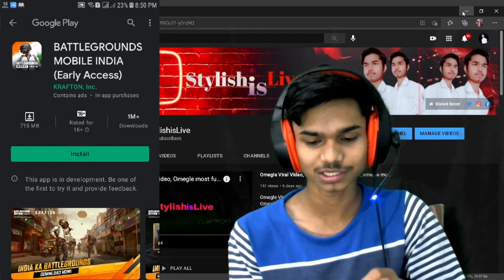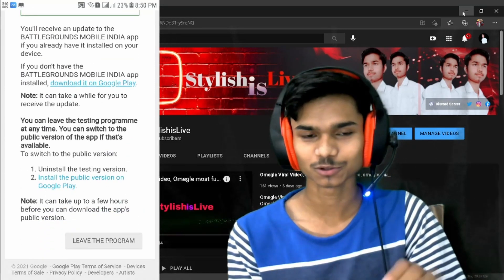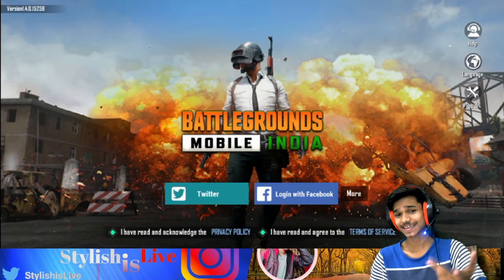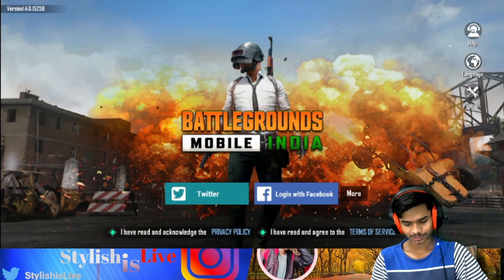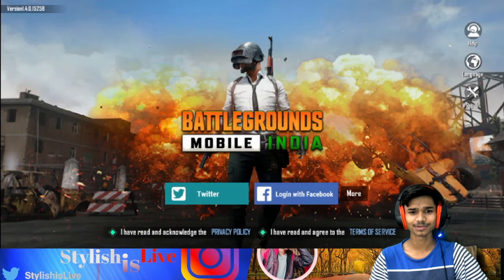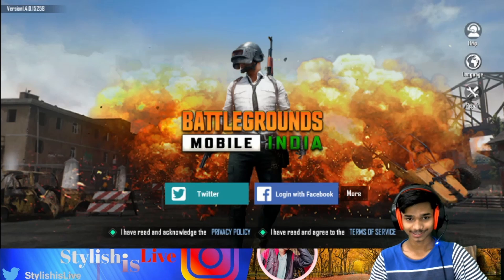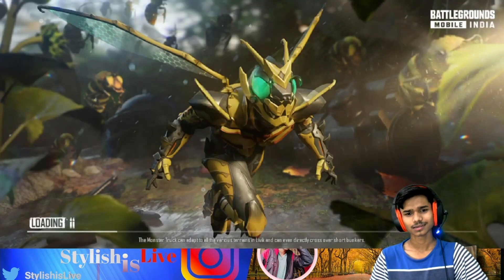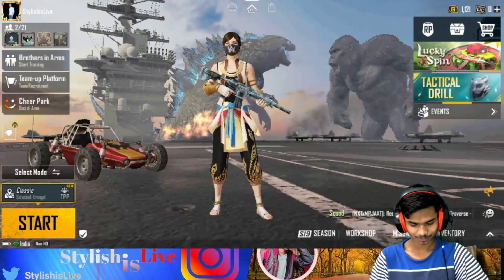BGMI EARLY ACCESS LINK || HOW TO DOWNLOAD BGMI || BATTLEGROUNDS MOBILE INDIA KAISE DOWNLOAD KARE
1-battlegrounds mobile india early access
2- battlegrounds mobile india early access link
3-battlegrounds mobile india early access gameplay
4-battlegrounds mobile india earn money,
5-bgmi early access
6-bgmi early access download
7-bgmi early access apk
8-bgmi early access link
9-mi early access
10-bgm early access
11-bgm early access gamepaly
12-gyrogod pubg early access
13-bgm downlaod link
14-bmi beta version download link

how to download bgmi
bgmi download link
bgmi download
download bgmi
bgmi download apk
download bgmi now
bgmi ready to download
bgmi is ready to download
battleground mobile india download,download pubg india
battleground mobile india download link
how to download bgmi early access
battleground mobile india download kaise kare
bgmi download hindi
bgmi apk download
bgmi download 17june
bgmi download apk obb
bgmi download taptao
bgmi beta download

how to download pubg mobile lite old version 0.15.0

pubg,pubg hindi,battleground mobile india,battleground mobile india release date,battleground mobile india gameplay,battleground mobile india trailer,bgmi trailer,battlegrounds mobile india,super season royal pass,battleground mobile india news today,battleground mobile india kab aayega,battleground mobile india channel,bgmi royal pass leaks,season 1 battlegrounds mobile india,bgmi,early access,battlegrounds mobile india first look,Gamexpro,Hamesha Seekho

1-battlegrounds mobile india early access
2- battlegrounds mobile india early access link
3-battlegrounds mobile india early access gameplay
4-battlegrounds mobile india earn money,
5-bgmi early access
6-bgmi early access download
7-bgmi early access apk
8-bgmi early access link
9-mi early access

My Name - Bhupendra Prajapati
Stylish is Live

Laptop         - VivoBook X510qa
Headphone - Ant Esports H530
Mobile         - Honor 9lite

Thanks For Wachting ... @StylishisLive